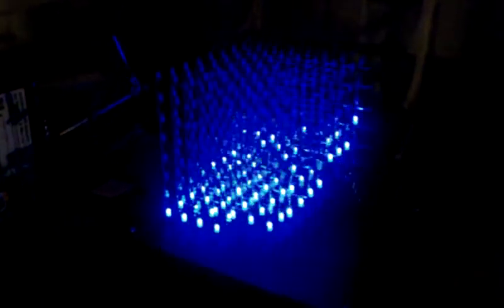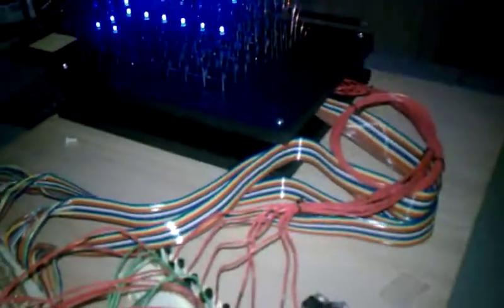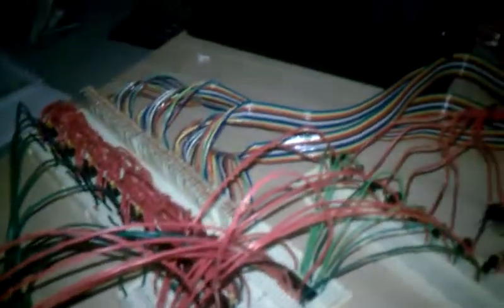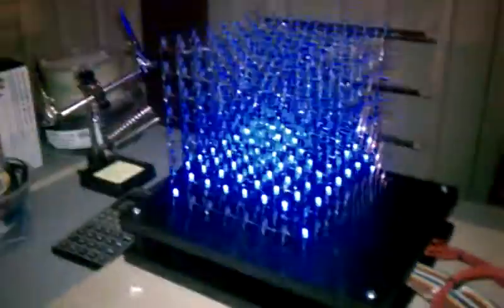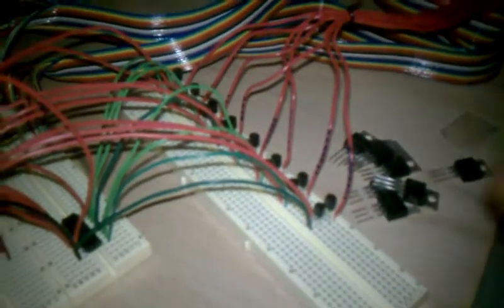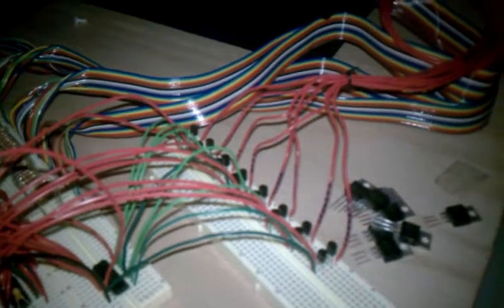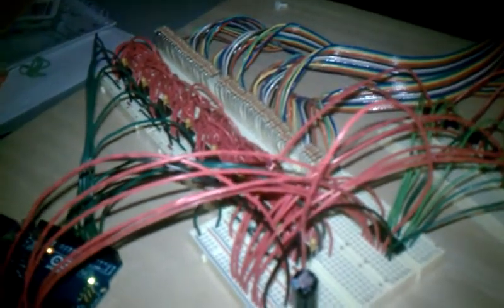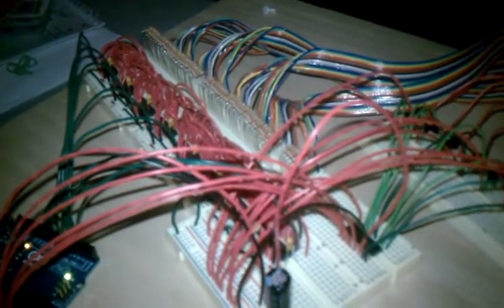8x8x8 LED Cube - Breadboard Testing